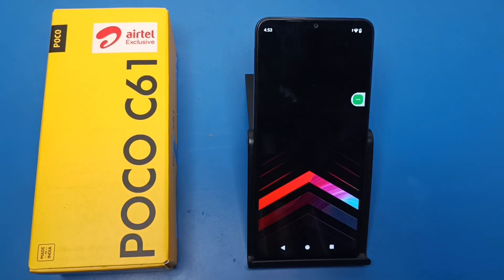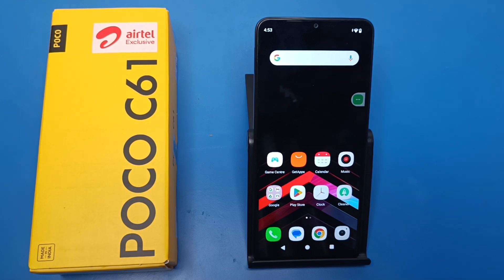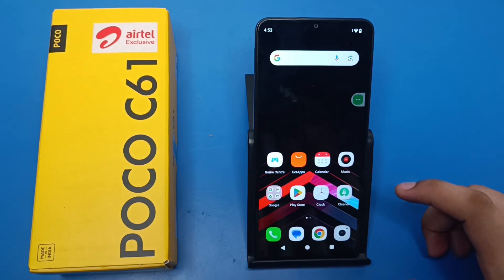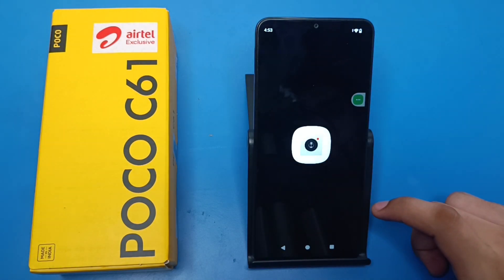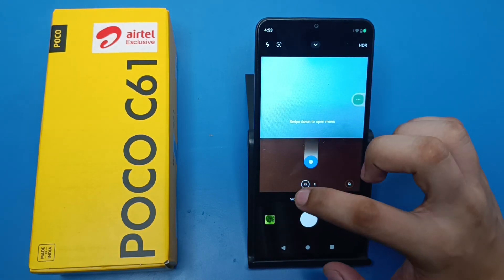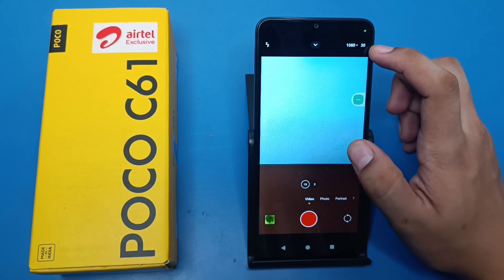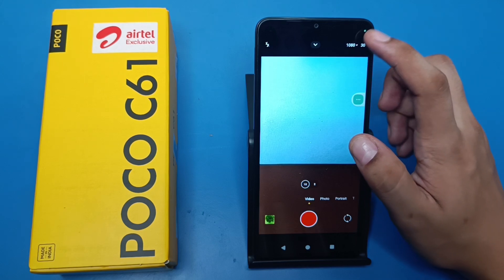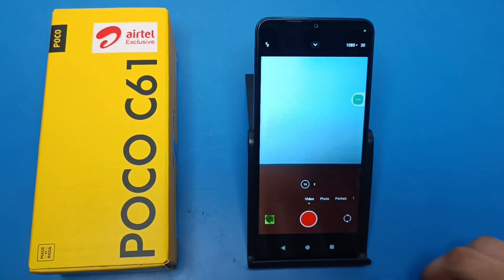POCO C61: 4K VIDEO RECORDING SUPPORT OR NOT